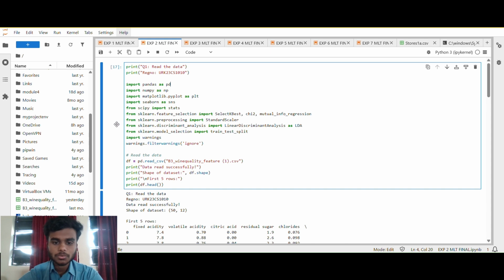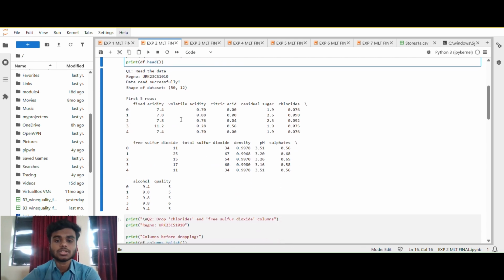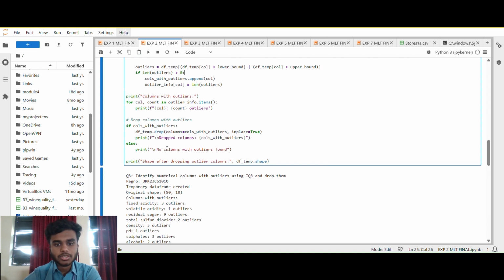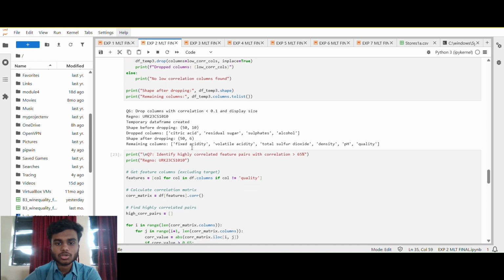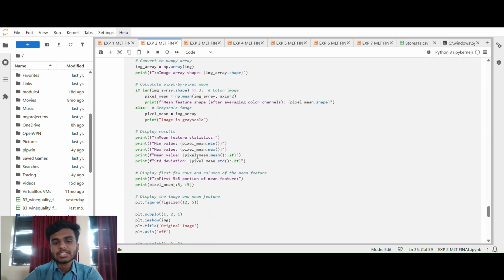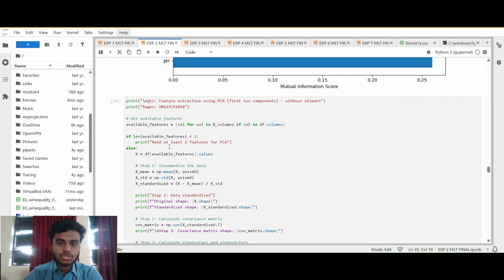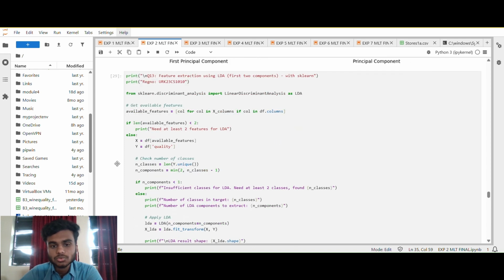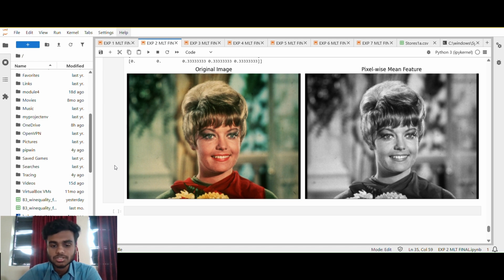MLT EX 2 - URK23CS1010